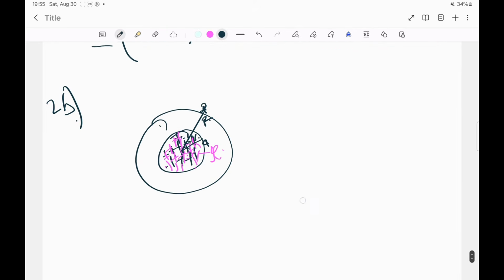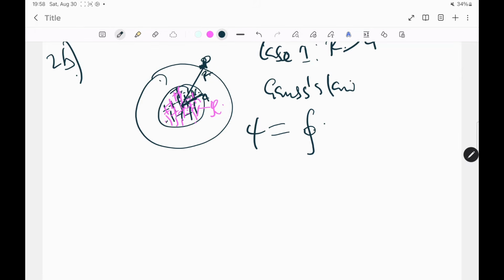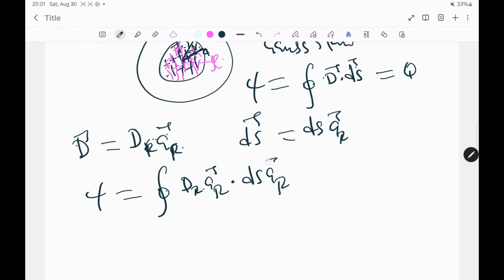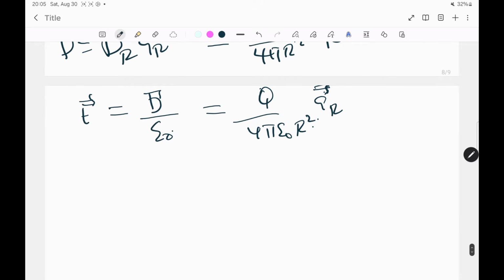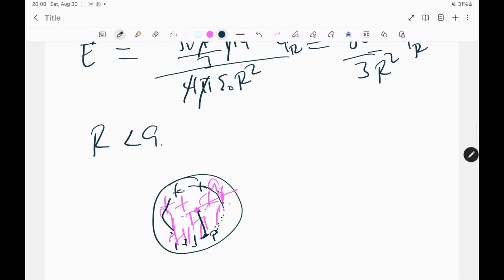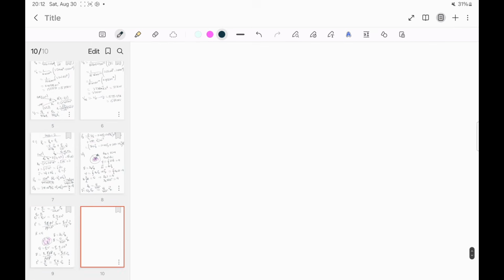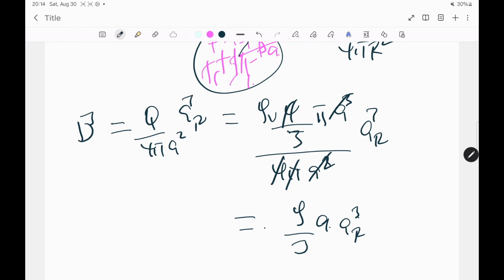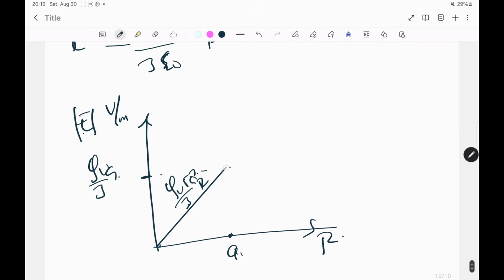QUESTION 2B Solution: UMaT Electromagnetic Field Theory Final Exam 2022-2023